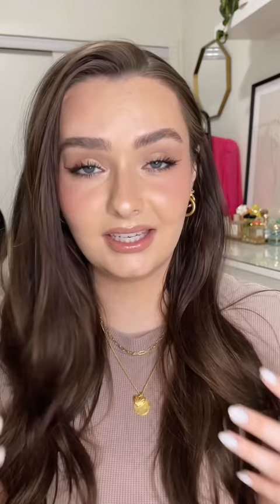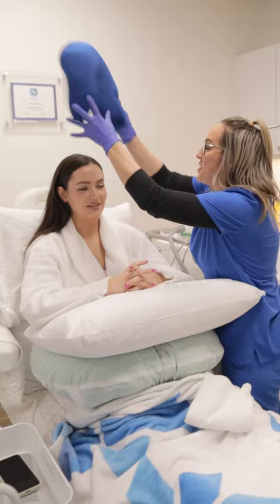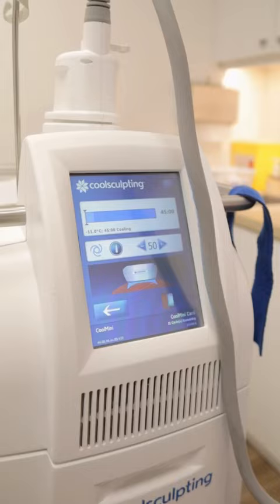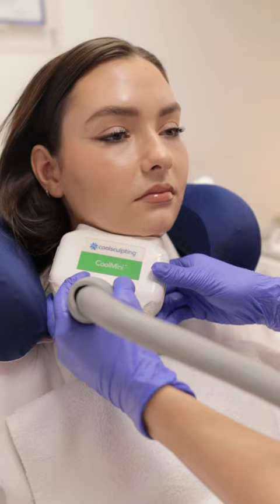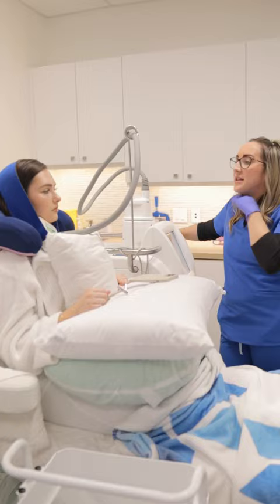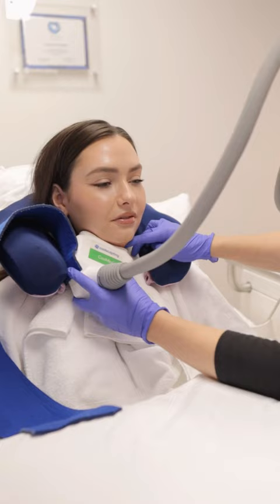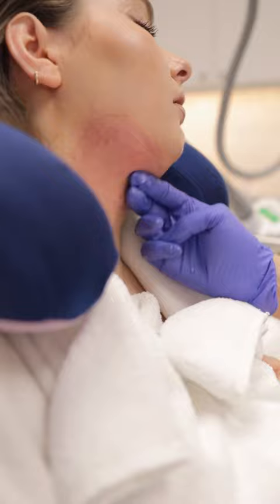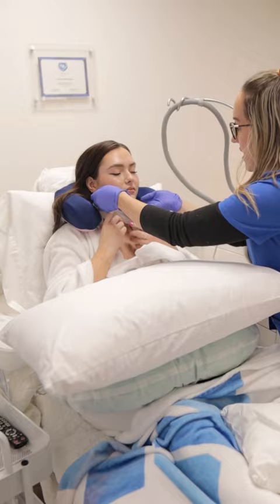Fixing my Double Chin!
Come with me to my CoolSculpting appointment at Lougheed Laser!